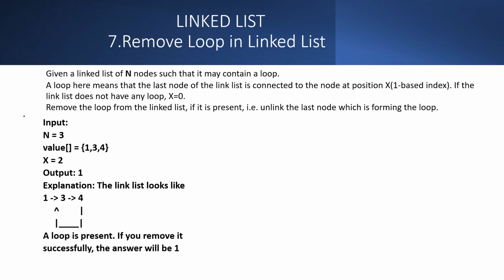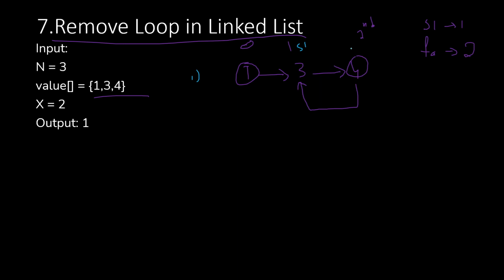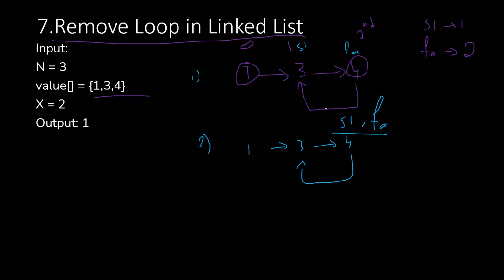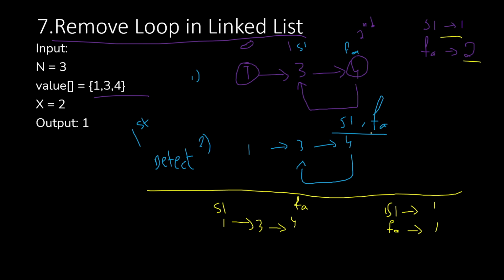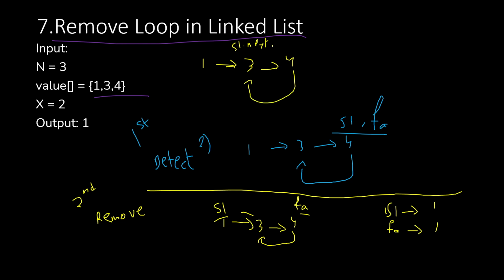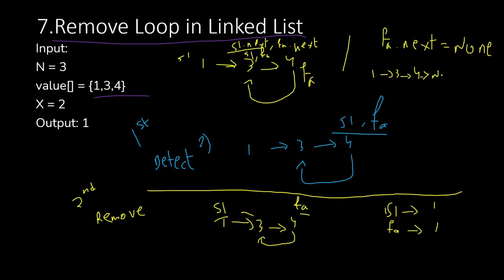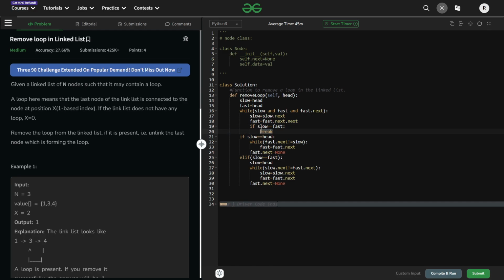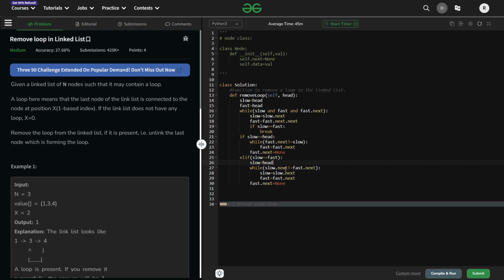7.Remove loop in linked list | Python | GFG | Must Do Coding Questions